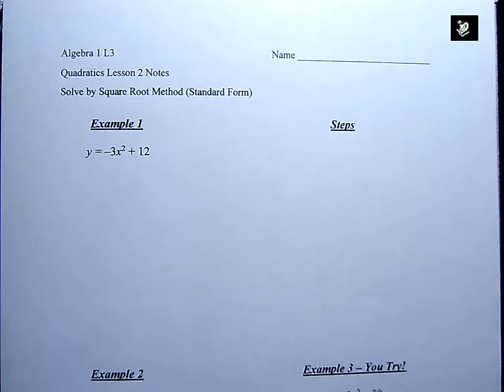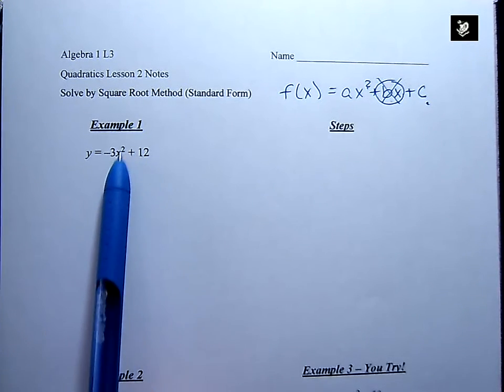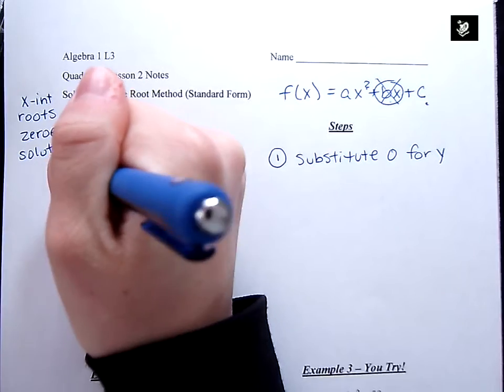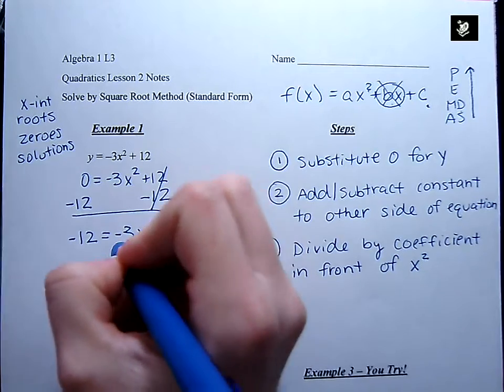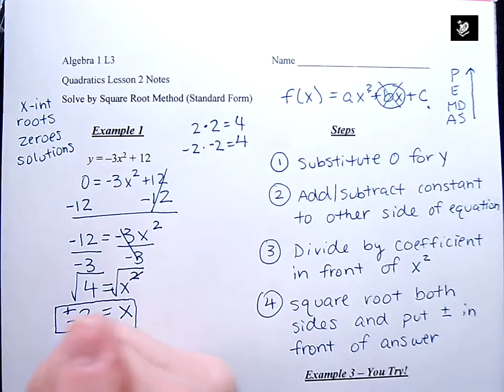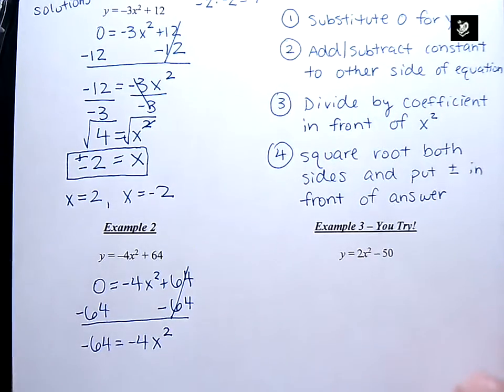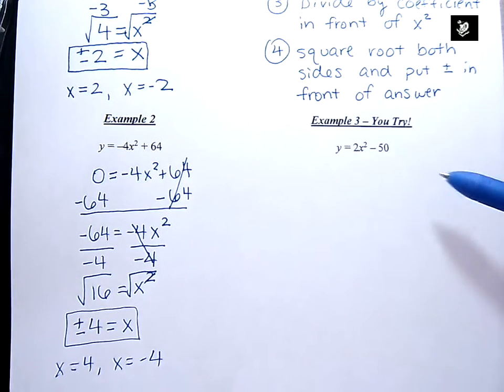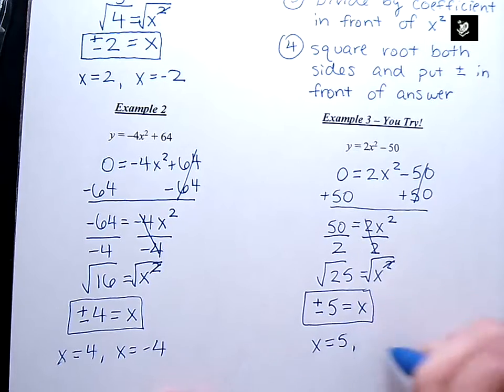Week #3 Lesson 2 Quadratics (Alg 1 L3)